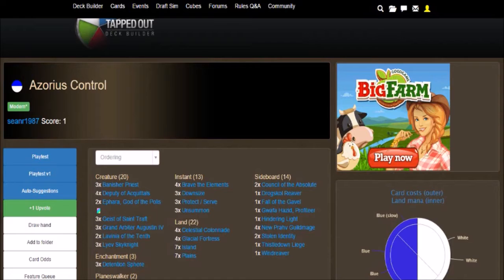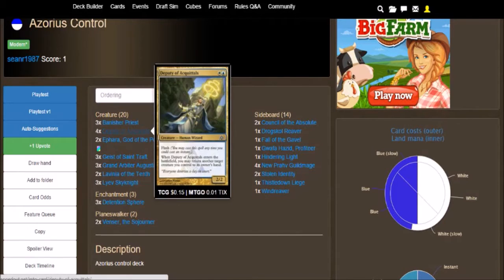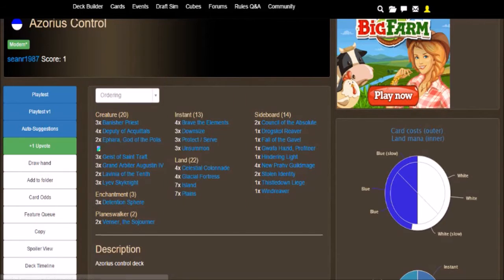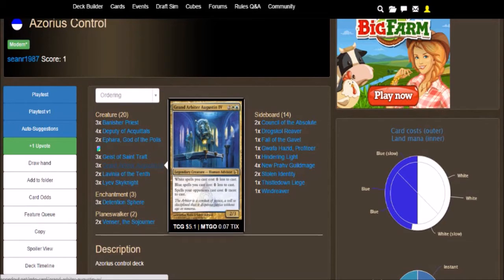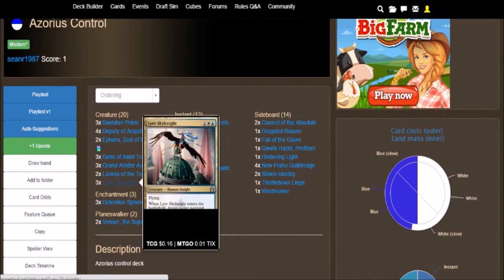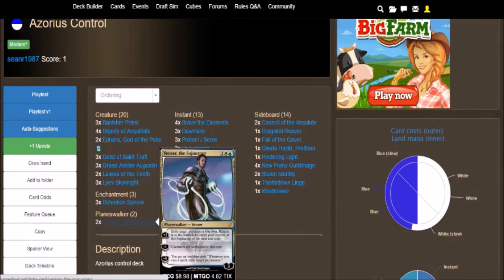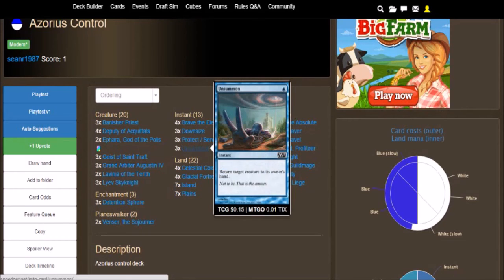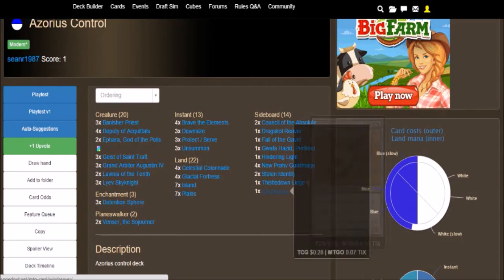MTG Modern Deck Tech: Azorius Control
You like to be justified or to arrest those who deserve it? This is the deck for you!

3x Banisher Priest
4x Deputy of Acquittals
2x Ephara, God of the Polls
3x Geist of Saint Traft
3x Grand Arbiter Augustin IV
2x Lavinia of the Tenth
3x Lyev Skyknight
2x Venser the Sojourner
3x Detention Sphere
4x Brave the Elements
3x Downsize
3x Protect/Serve
3x Unsummon
4x Celestial Colonnade
4x Glacial Fortress
7x Island
7x Plains